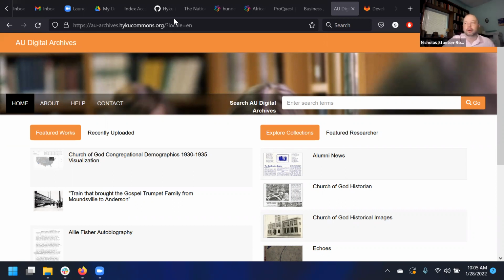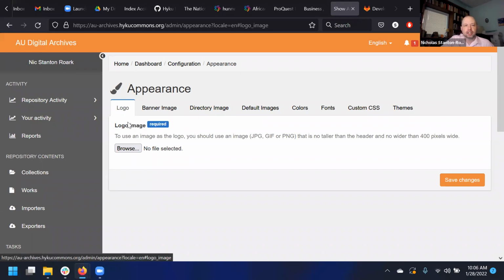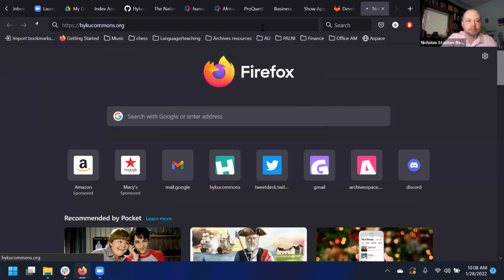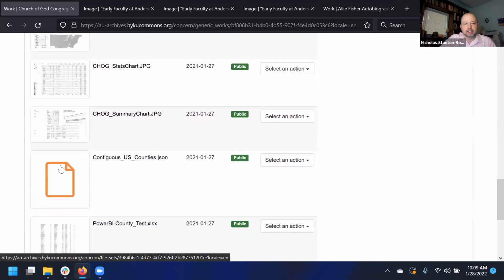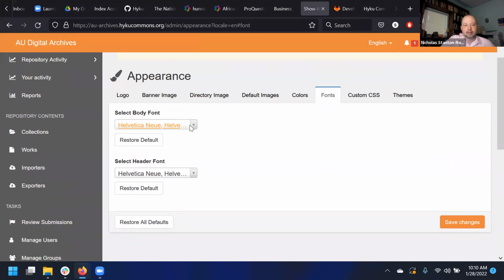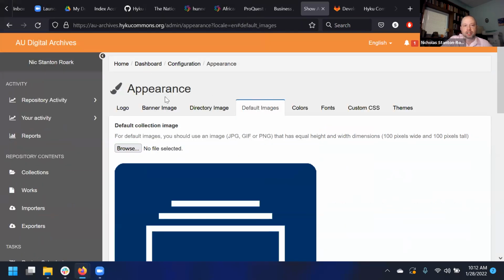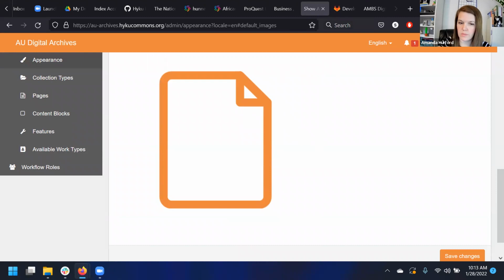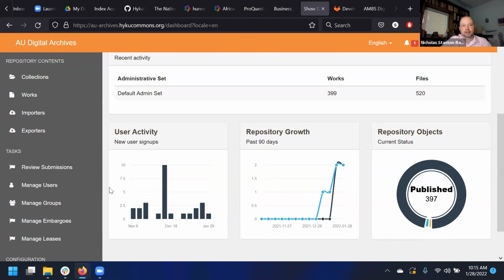Hyku Training: Appearance Configuration